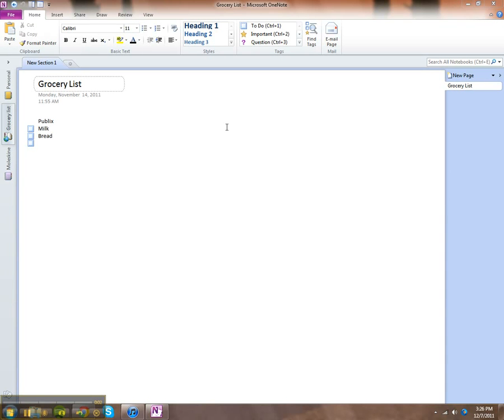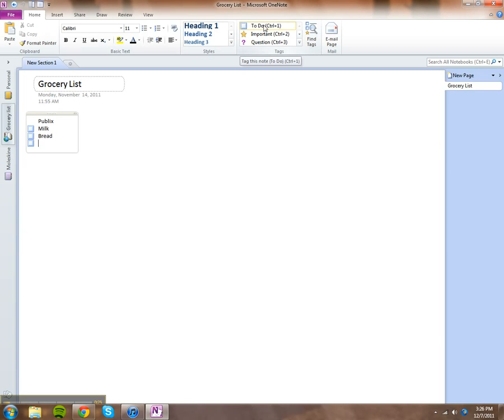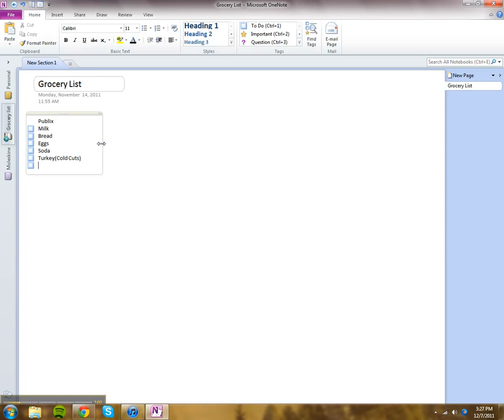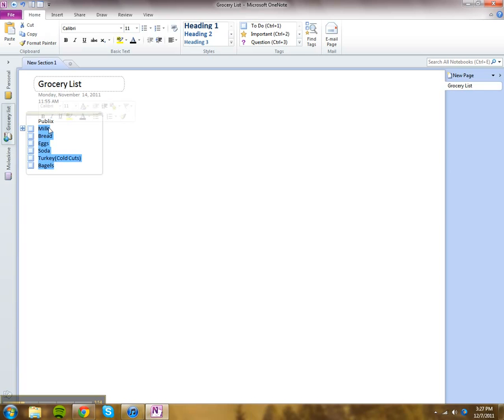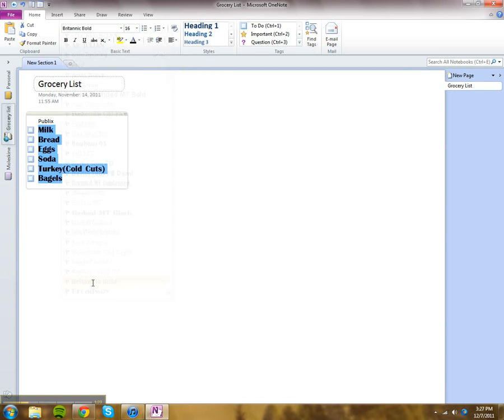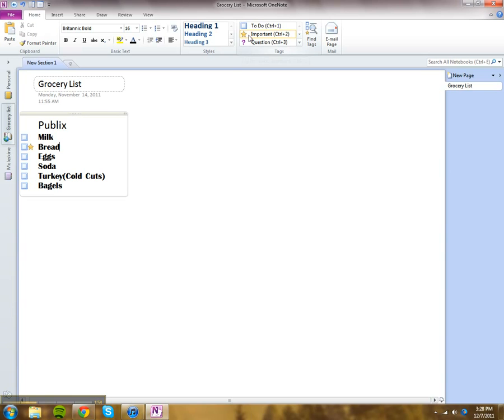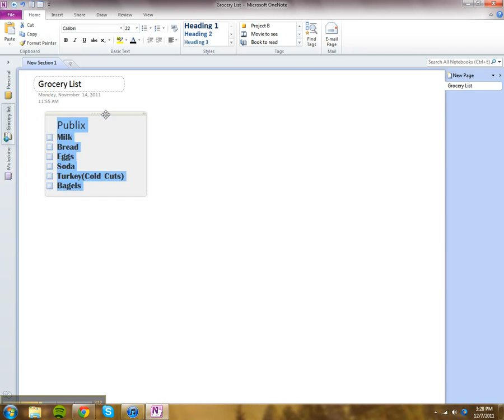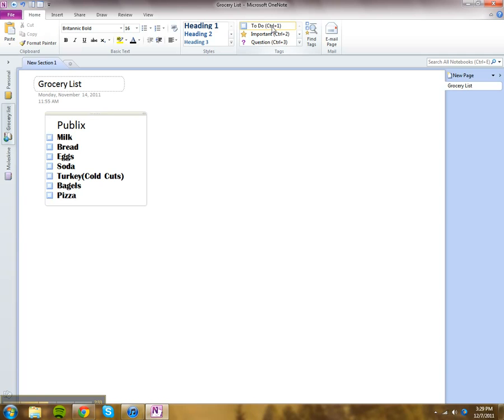How to create a grocery list in Microsoft OneNote.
Click the section in your notebook where you want to add a To Do list of items that you can check off.
On the Format menu, click Stationery.
In the Stationery task pane, expand the Planners category.
Do one of the following:
Click Simple To Do List to create a page with a single column of items that you can check off.
Click Prioritized To Do List to create a page of items that are sorted into three columns (high, medium, and low priority).
Click Project To Do List to create a page with two sets of items grouped by project headings, with a separate notes section for each project.
Click next to each item, or select its placeholder text, and then type the task that you want to track and complete.
To mark an item as completed, click its note flag.